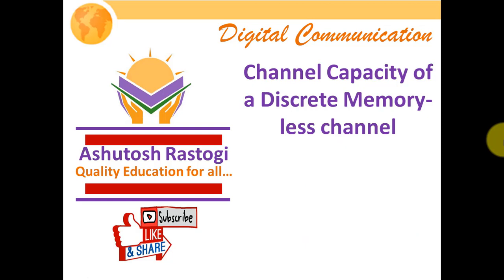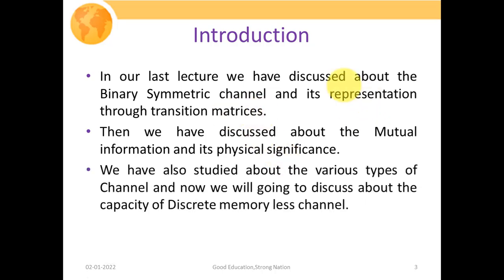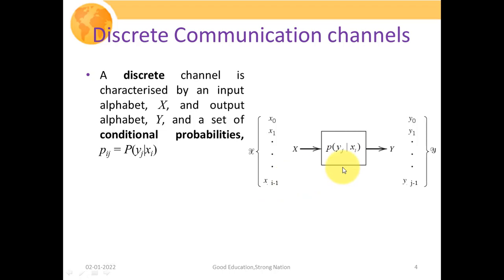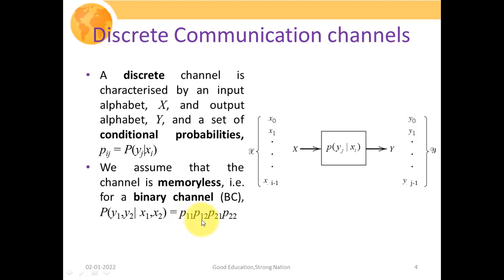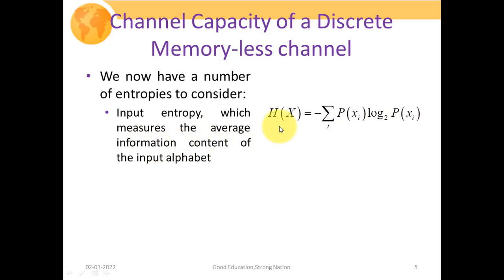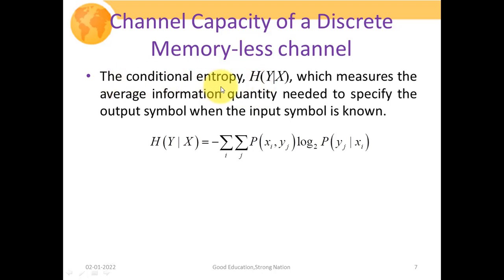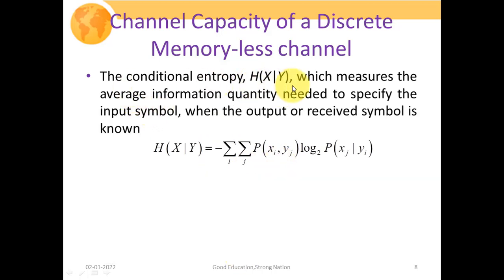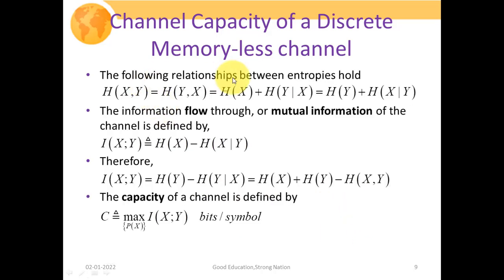Channel Capacity of a Discrete Memory less channel | Information and Coding Theory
This lecture describes the Channel Capacity of Discrete Memoryless channels along with the Channel Capacity of Binary Symmetric channels.